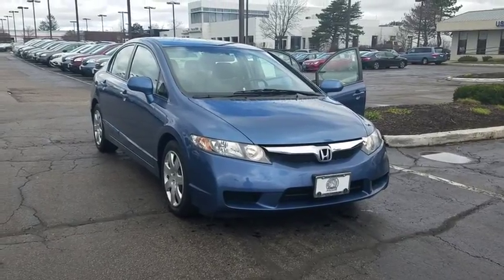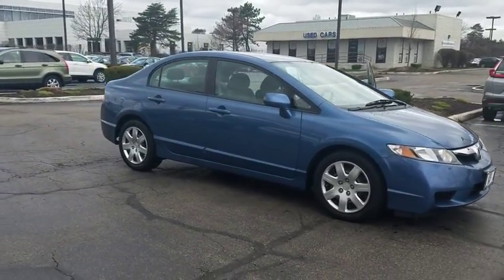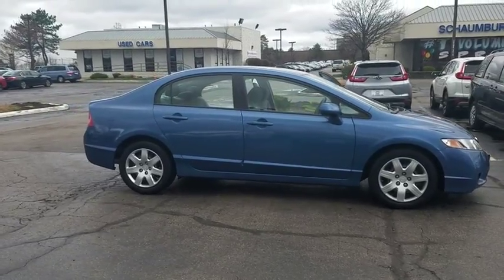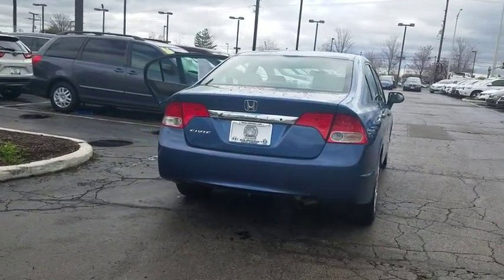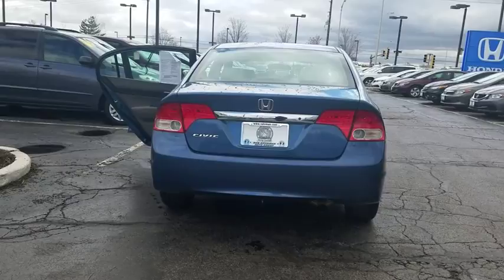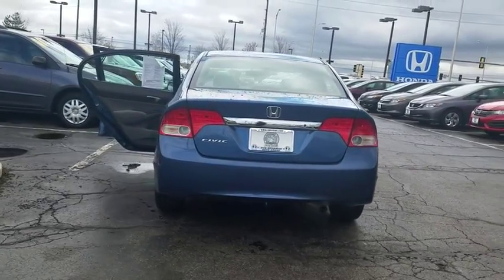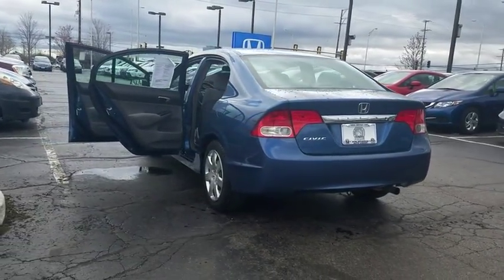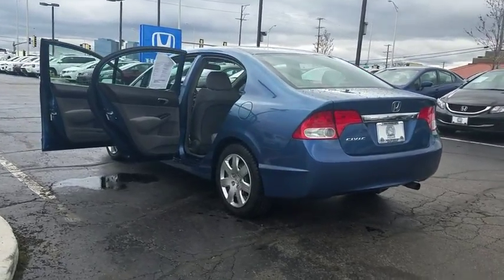2010 Honda Civic Schaumburg, Arlington Heights, Elgin, Naperville, Lisle, IL 83663A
Schaumburg Honda
750 E Golf Rd

2010 Honda Civic LX Silver Clean CARFAX.